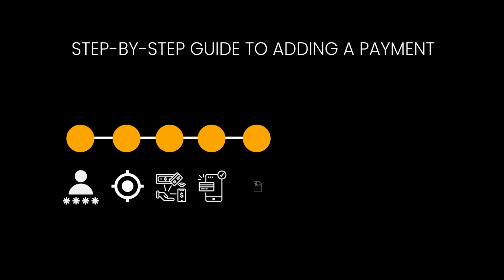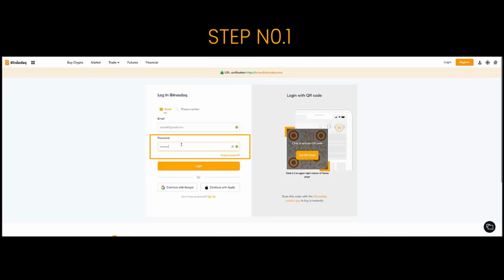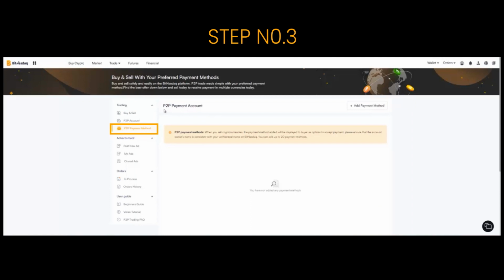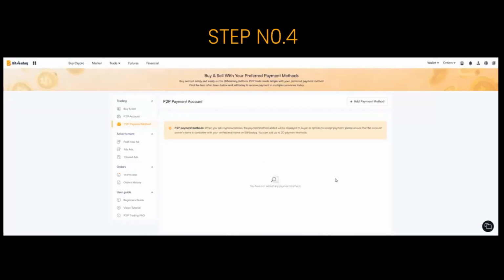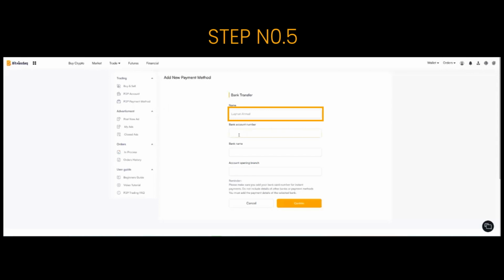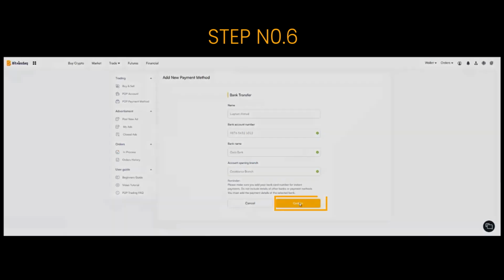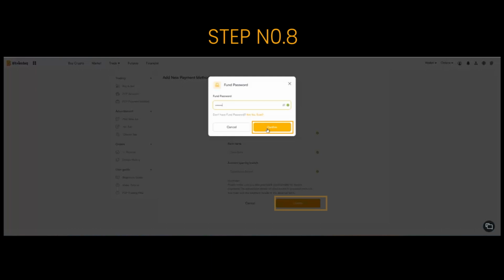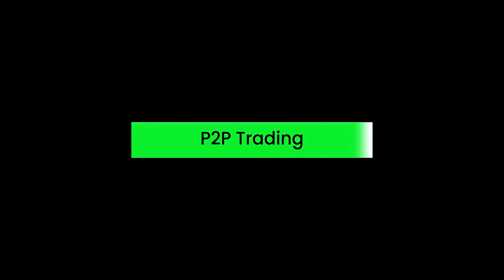Add Payment Method To BitNasdaq P2P | Get Trading Now | User Guide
The basics for starting your P2P Trading journey are with the addition of a payment method. 💸
Learn how to add payment method to your BitNasdaq P2P Account, with our step-by-step instructions. ✨
Get started on your trading journey! 🚀